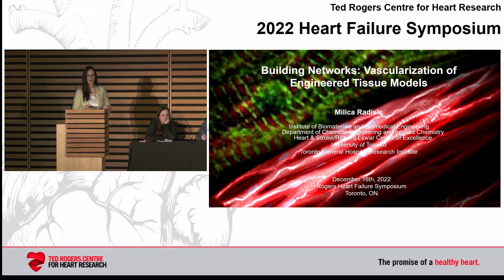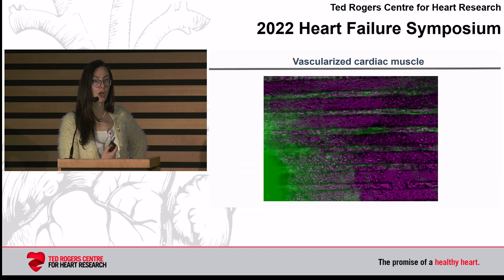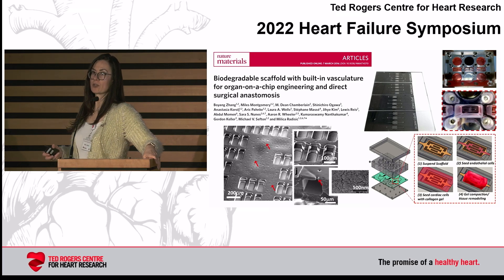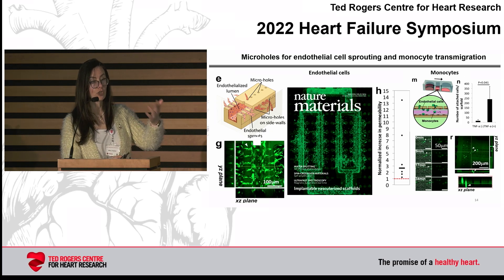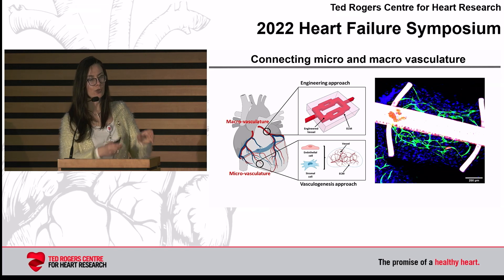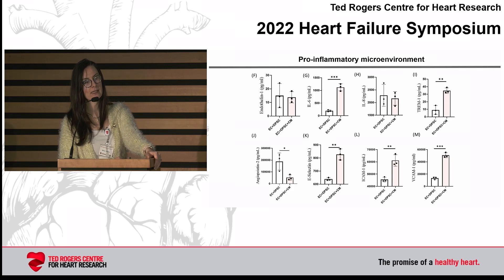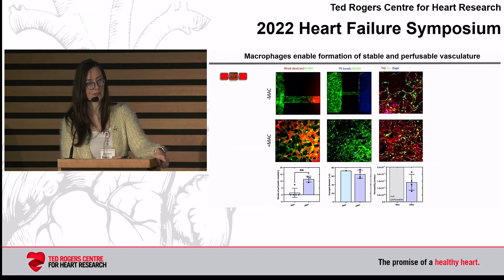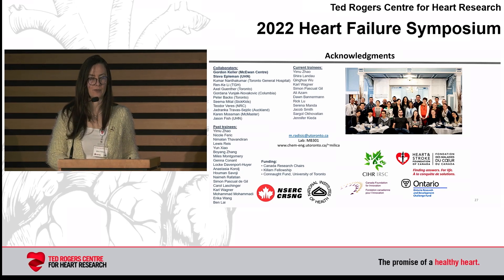Building Networks: Vascularization of engineered tissue models - Milica Radisic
This presentation, presented on Friday, December 16th, 2022 was part of the seventh annual 2022 Ted Rogers Centre Heart Failure Symposium.

About the speakers:
Dr. Milica Radisic is a Professor at the University of Toronto, Tier I Canada Research Chair and a Senior Scientist at the Toronto General Research Institute. She is also the Associate Editor for ACS Biomaterials Science & Engineering, the Director of the NSERC CREATE Training Program in Organ-on-a-Chip Engineering and Entrepreneurship and a co-Founder and co-Director of CRAFT. She is a Fellow of the Royal Society of Canada-Academy of Science, Canadian Academy of Engineering, AIMBE and TERMIS. The long term objective of her research is to enable cardiovascular regeneration through tissue engineering and development of new biomaterials. She is a co-founder of two companies TARA Biosystems, that uses human engineered heart tissues in drug development and safety testing, and Quthero that advances regenerative hydrogels.

The seventh annual Ted Rogers Centre Heart Failure Symposium was held virtually from December 16-17, 2022. This meeting, which blends clinical innovations with the latest scientific advances, has grown to become Canada’s largest conference on heart failure.